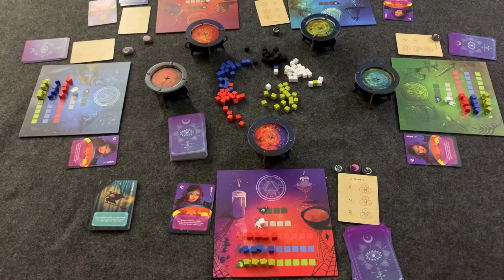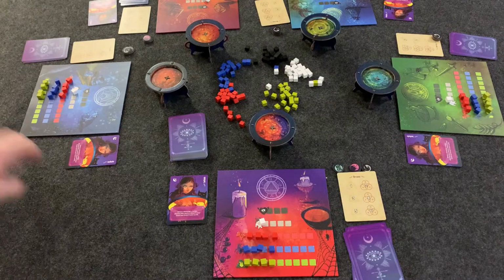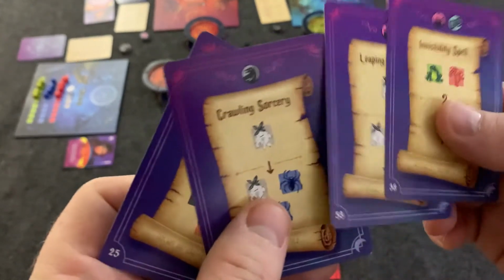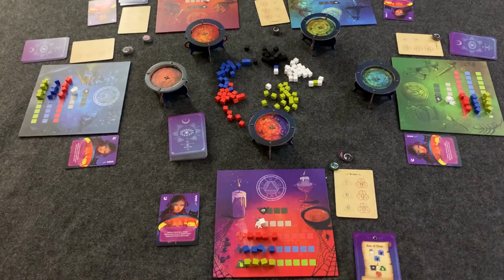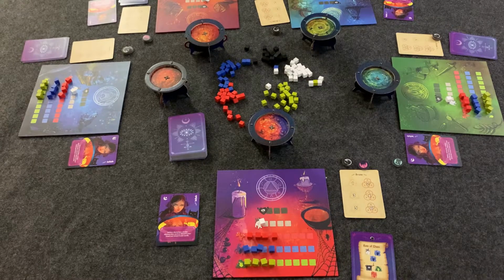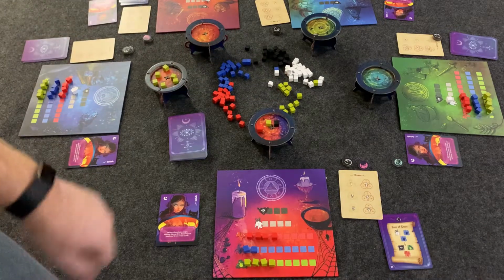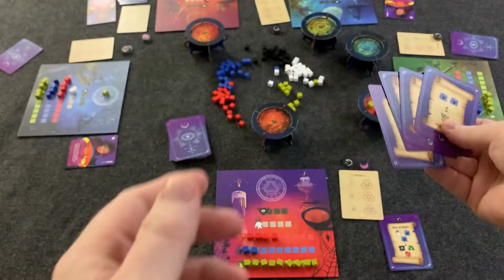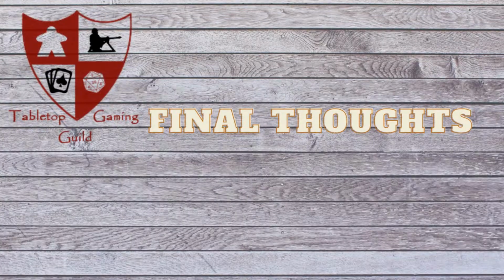Whirling Witchcraft Board Game Review